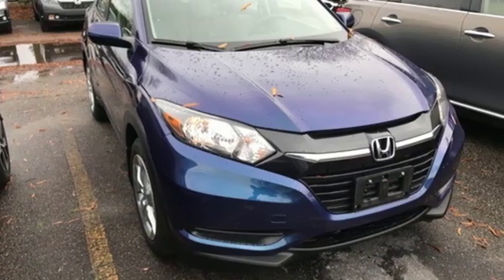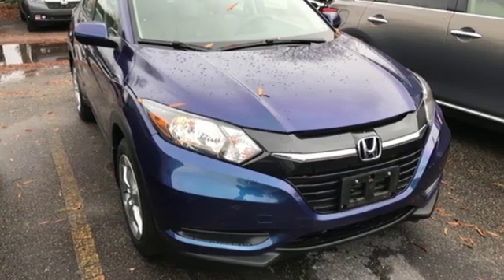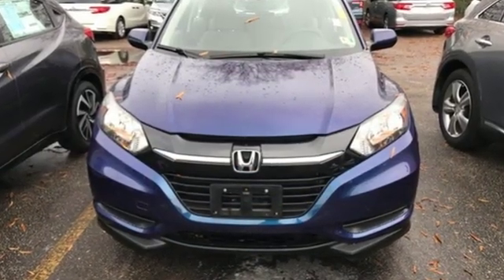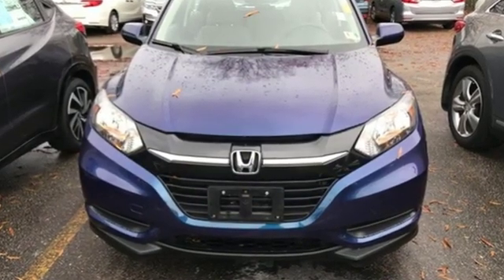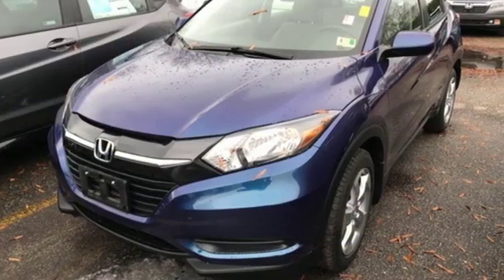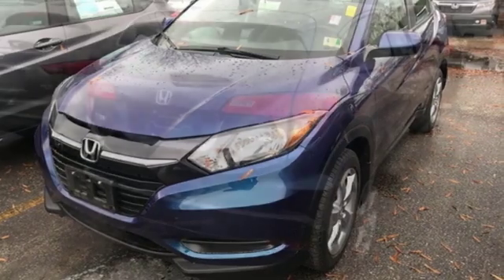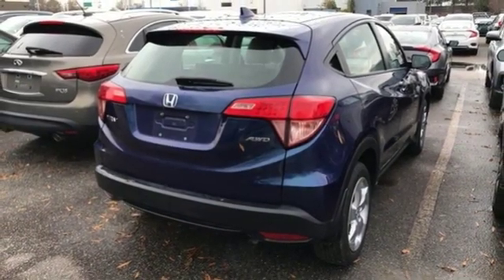Used 2016 Honda HR-V Virginia Beach VA Norfolk, VA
Year: 2016
Make: Honda
Model: HR-V
Trim: LX
Engine: 1.8L I4 SOHC 16V i-VTEC
Transmission: CVT
Interior: Black
Mileage: 16266
Stock #: 2182345A
VIN: 3CZRU6H34GM729438
JUST ARRIVED. PENDING INSPECTION. Deep Ocean Pearl 2016 Honda HR-V LX AWD CVT 1.8L I4 SOHC 16V i-VTECbrbrRecent Arrival! 27/32 City/Highway MPGbrbrAwards:br * ALG Residual Value Awards * Green Car Journal 2016 Green SUV of the Year * 2016 KBB.com Brand Image Awardsbr2016 Kelley Blue Book Brand Image Awards are based on the Brand Watch(tm) study from Kelley Blue Book Market Intelligence. Award calculated among non-luxury shoppers. Kelley Blue Book is a registered trademark of Kelley Blue Book Co., Inc.brBased on 2017 EPA mileage ratings. Use for comparison purposes only. Your mileage will vary depending on how you drive and maintain your vehicle, driving conditions and other factors.brbrbr*Every Internet Price includes current applicable dealer discounts. Your additional costs are sales tax, tag and title fees for the state in which the vehicle will be registered, any dealer-installed options (if applicable) and a $699 dealer processing fee (Virginia, North Carolina). Prices are subject to change, and prior sales are excluded. While every reasonable effort is made to ensure the accuracy of this information, we are not responsible for any errors or omissions contained on these pages. Please verify any information in question with the dealer.

Address:
3516 Virginia Beach Blvd